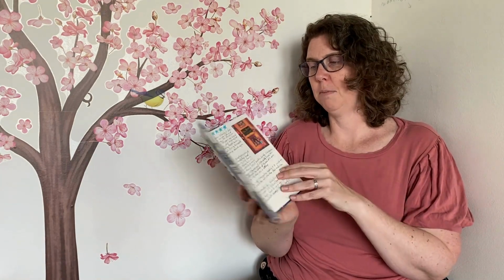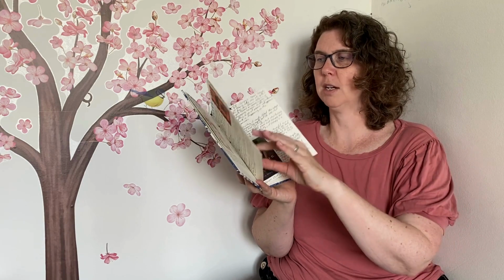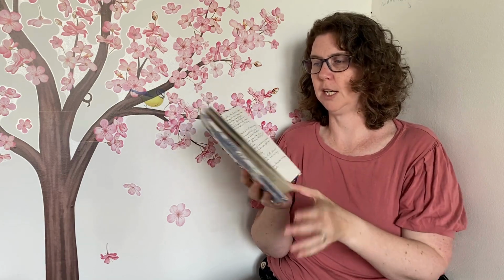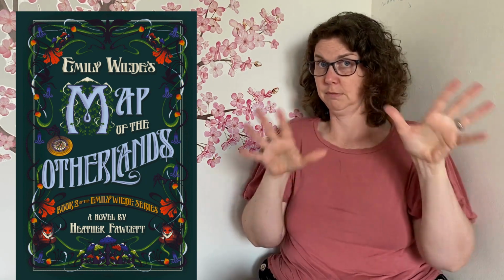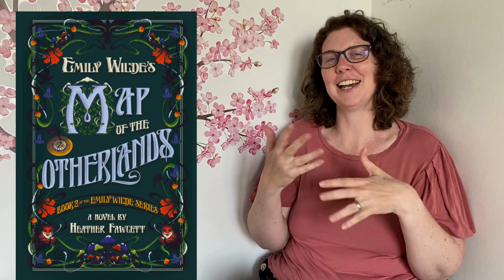My reading for March and April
I read about seven books in March and April. Here is what I thought of them.